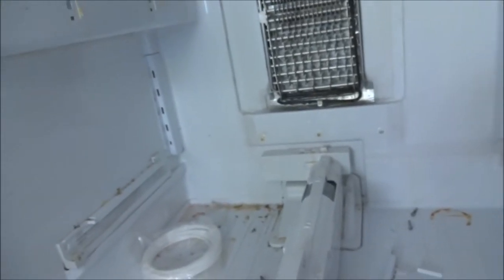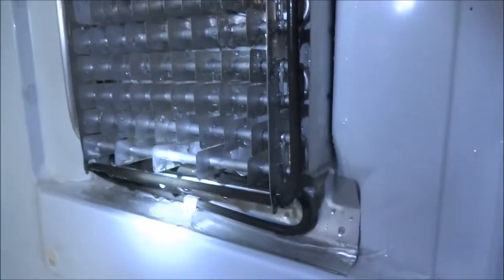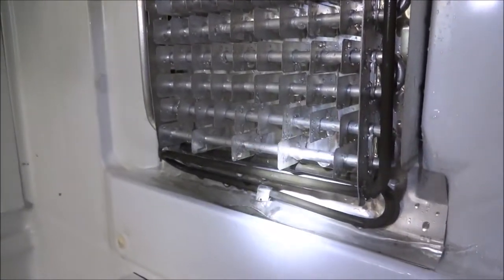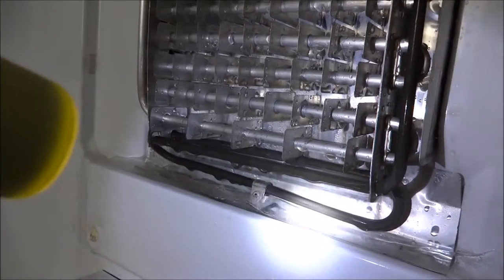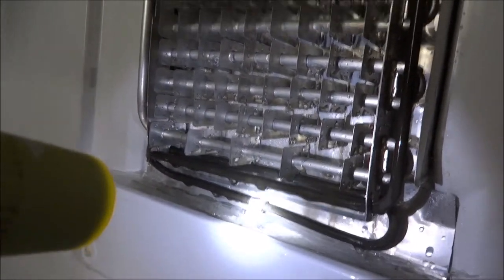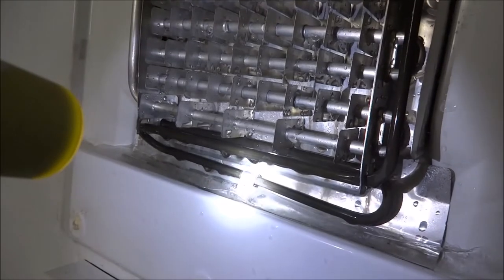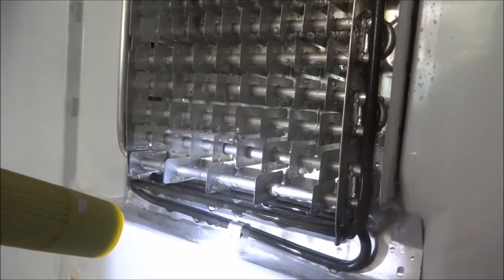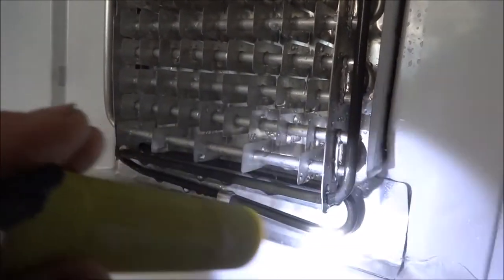Samsung Service not cooling & or E22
Your Samsung not too cool? You may have a clogged defrost system or a bad fan. System must be defrosted and fan should be tested, " E22 " error. This is a 8-11 volt DC powered fan that only operates when the door is closed, output can be tested at the pc control board in back or from the inside. When testing form inside magnets must be place at noted points on the top body areas of the doors of where the doors close on the body, to fool the frig that the doors are closed. In some cases you may have to wait up to 10 mins.  for your frig computer to reset before proper testing can be done. Also install an upgraded defrost kit when doing this. Phone advice $25 7o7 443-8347